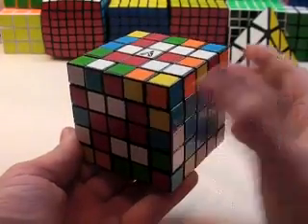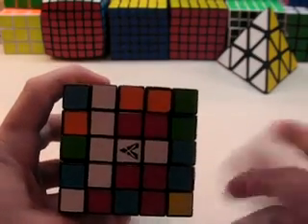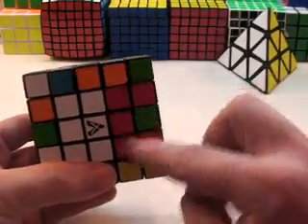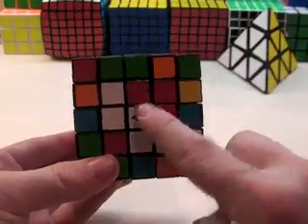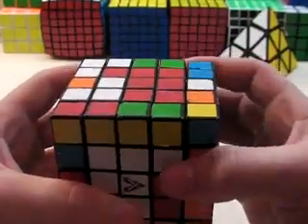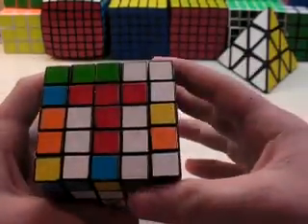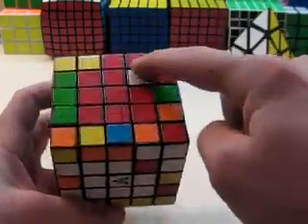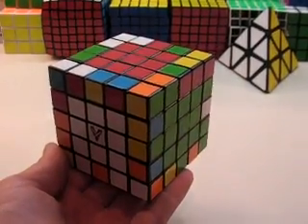How to Solve the 5x5 Faster: Last 2 Centers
This is a video on how to solve the last 2 centers of a 5x5 faster.

 I do realize there are mistakes. Sue me.